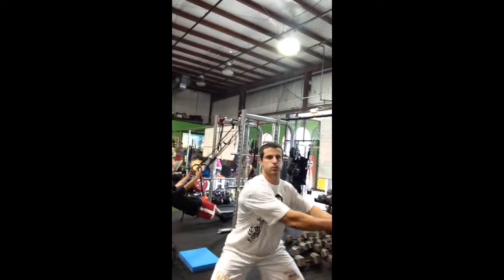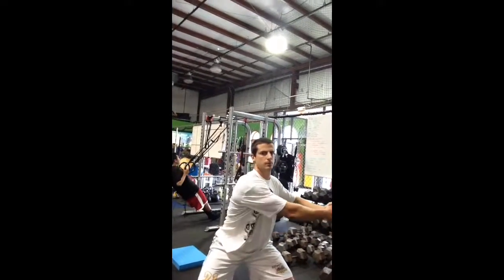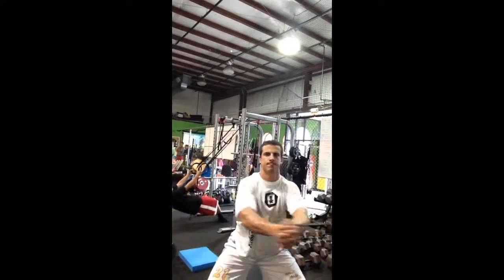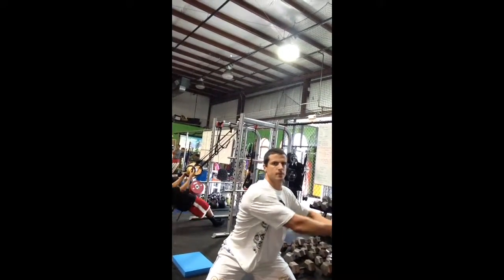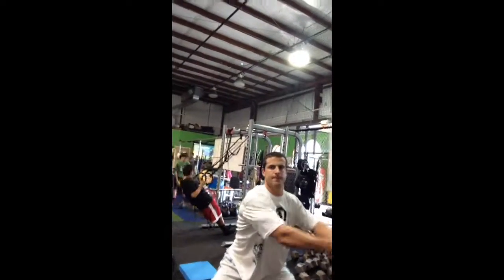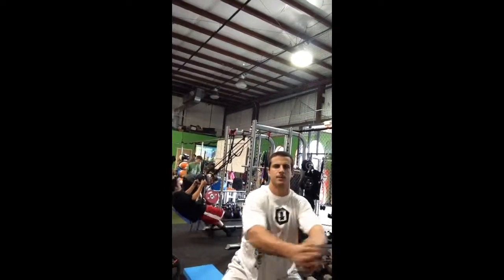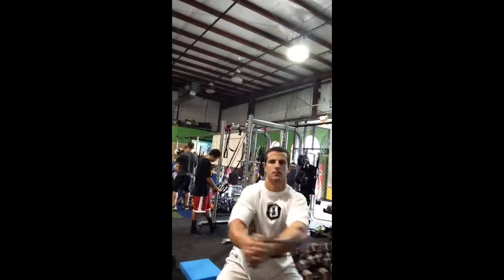Band Anti-rotation for more rotational power